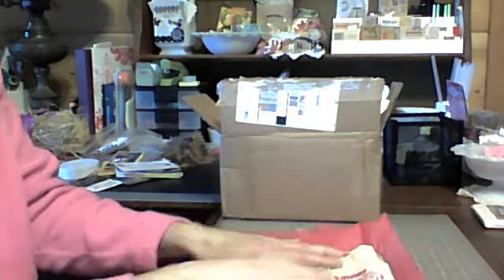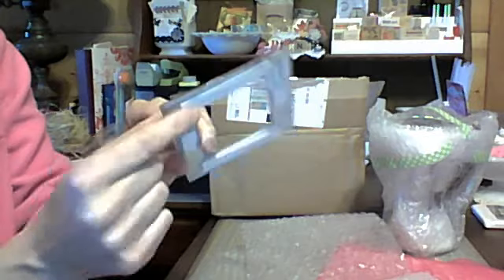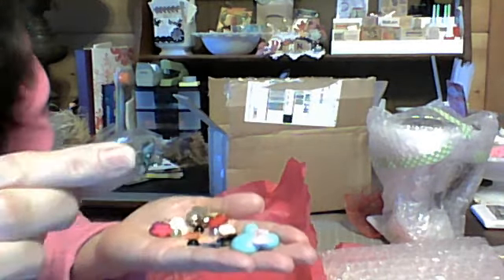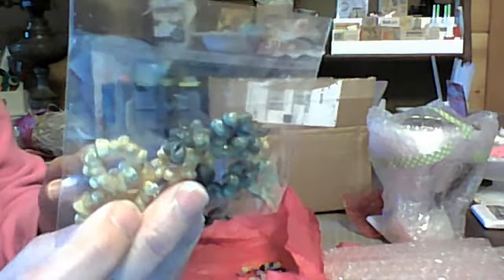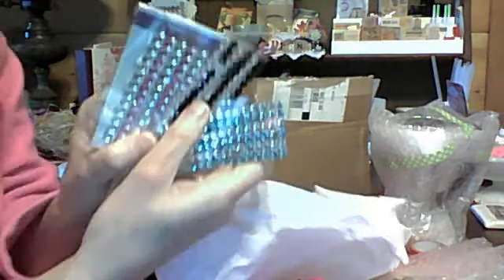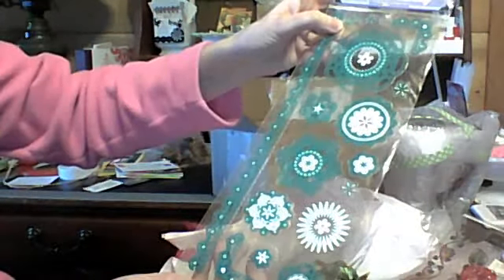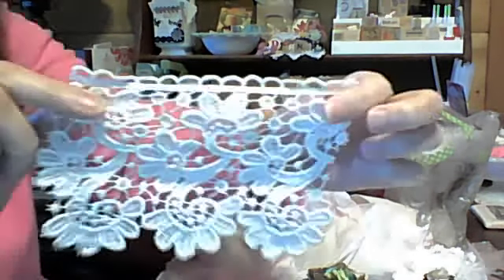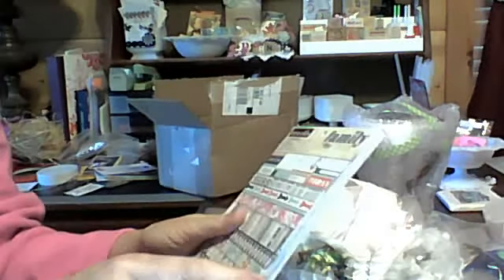Winnings from Delygirl1961 & and an update on my grandson.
I have been worried sick about my grandson and we had some uplifting news today. Please continue to pray for him. I do believe in the POWER of PRAYER. Thank you so much Cheryl! This is such a beautiful Pin Cushion! Thank you for all the goodies. You spoiled me. I love EVERYTHING. Luvya!